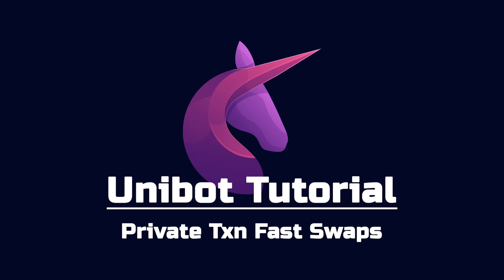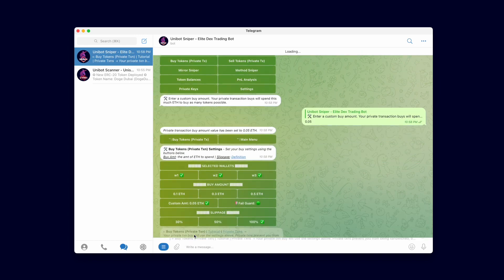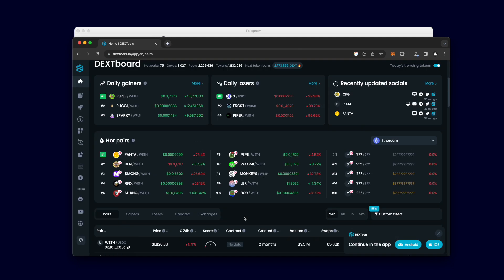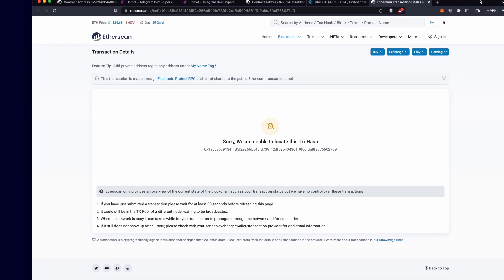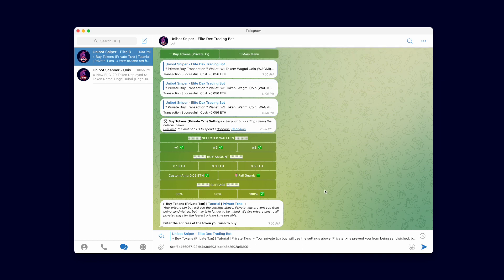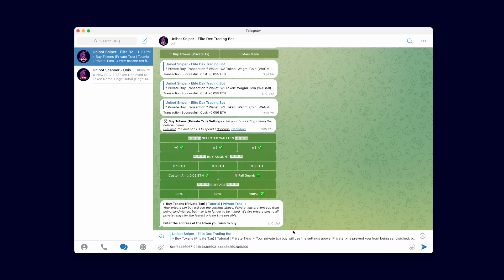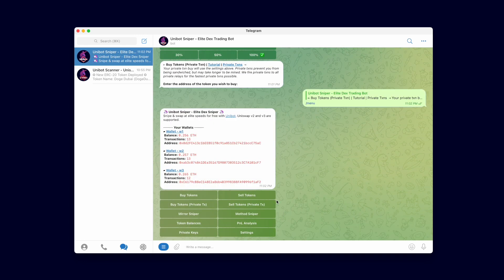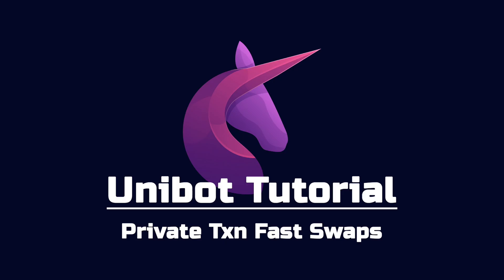Tutorial #3: Private Txn Fast Swaps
Learn about using private transactions to protect your swaps from being frontrun and sandwiched. Unibot sends your transaction to all possible private relays to ensure the fastest possible private transactions.

Check Unibot X - The Ultimate on-chain Trading Terminal. Start trading